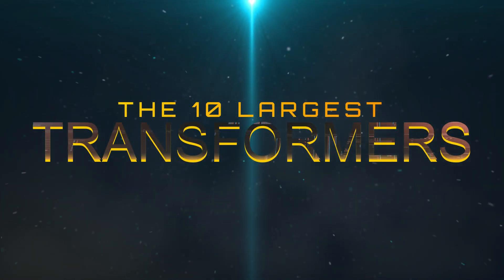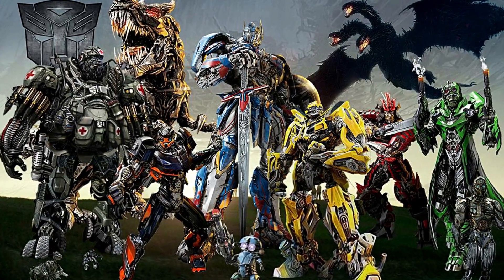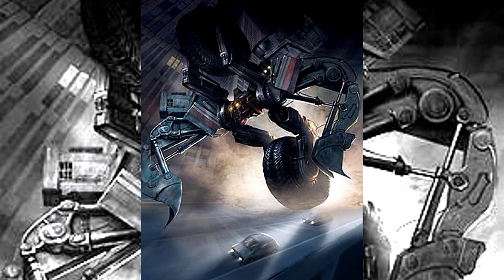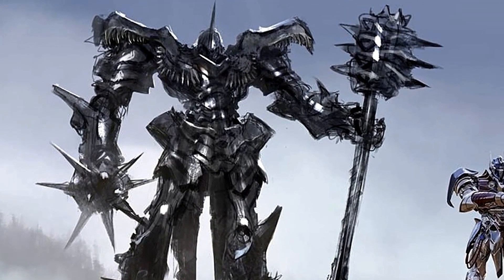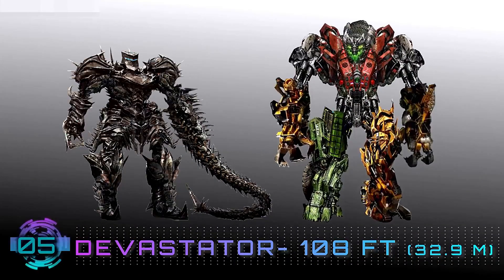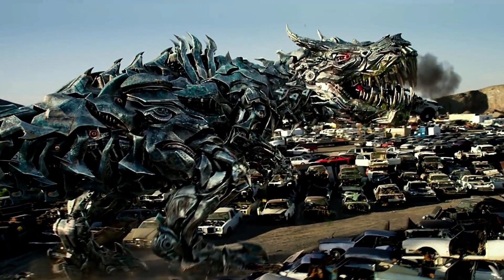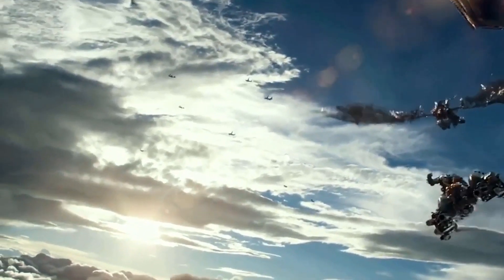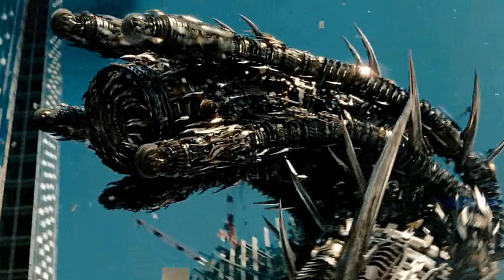The 10 largest Transformers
Welcome back. Today we will be counting down our picks for the top 10 largest Transformers but before that let’s have a little insight to whats been going on in the Cybertronian saga so far.
 Like we all know the Decepticons are easily one of the biggest, baddest armies of bad guys in all of fiction. They’re giant robots that transform into vehicles, usually military vehicles, with big honking weapons capable of blowing away anything that tries to stop them from achieving their goals of complete domination of the universe, and eradication of all non-Cybertronian life. Fortunately, standing in their path are the Autobots. While they don’t usually look anywhere near as cool, they’ve managed to stand in the way of the Decepticon forces for millions of years, keeping mushy organic life like us safe. But that’s not accomplished without having some pretty good soldiers on your side. So let’s now start the countdown of the 10 largest Cybertronians that have appeared in the series so far!

10) Slug
 9) Demolisher
8) Scavenger
7) Grimlock (Bot Mode)
6) Scorn (Bot Mode)
5) Devastator
4) Grimlock Dinobot
3) Scorn Dinobot
2) Dragonstorm
1) Driller

Artist: WaveToys
Name: Action Background Music For Videos